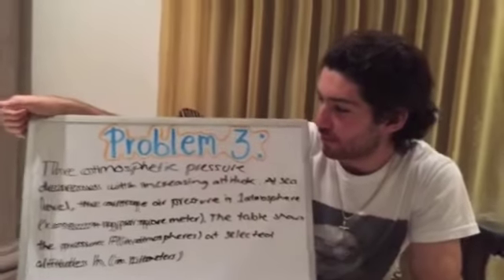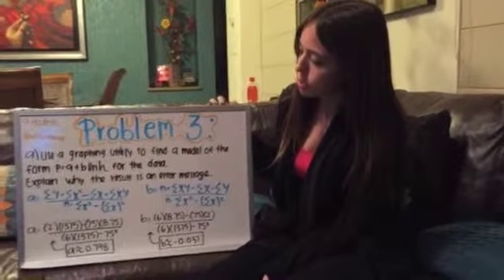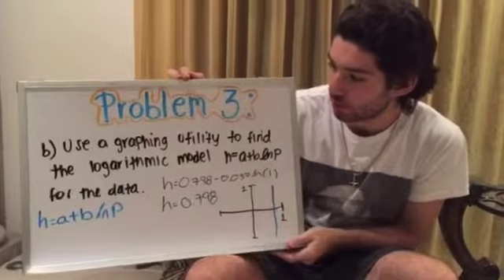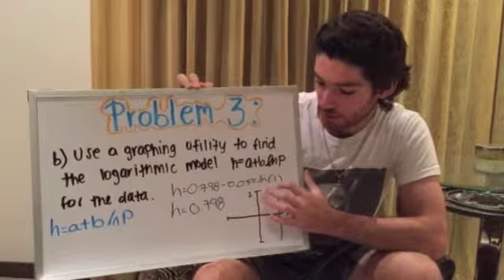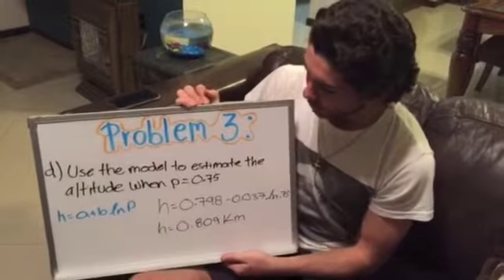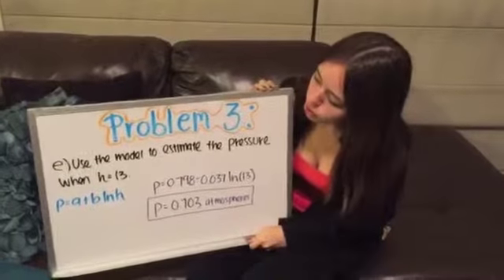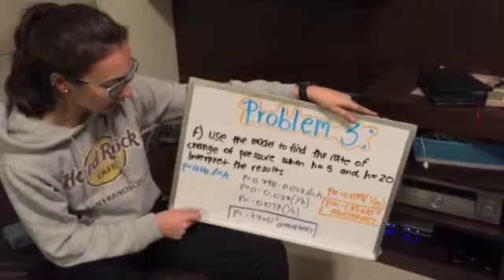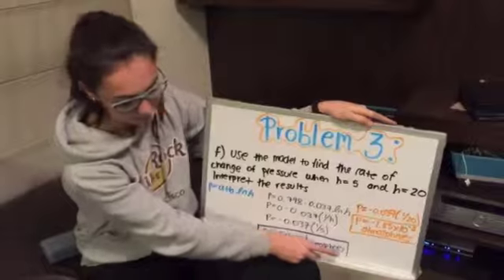Math Project Part 3